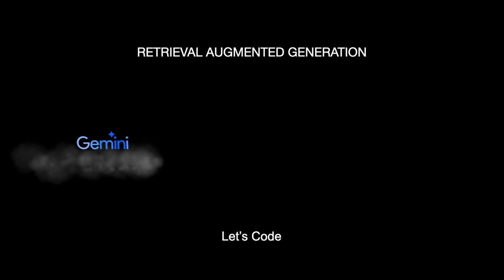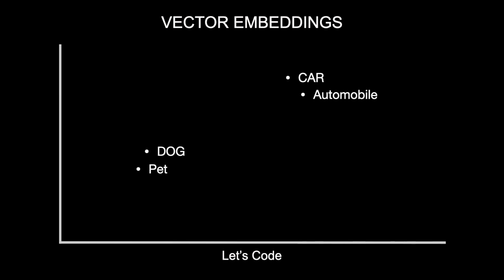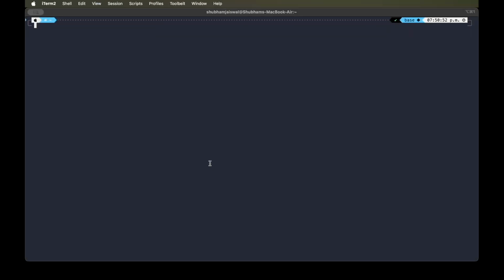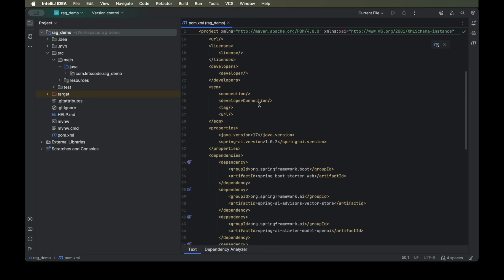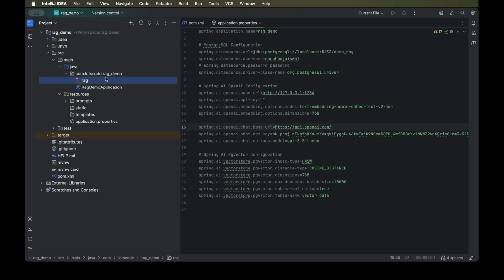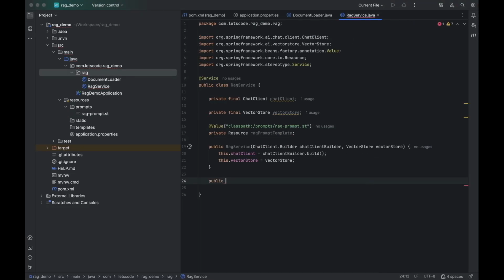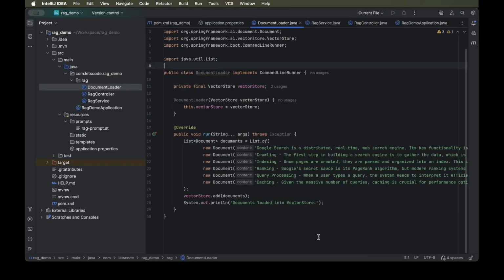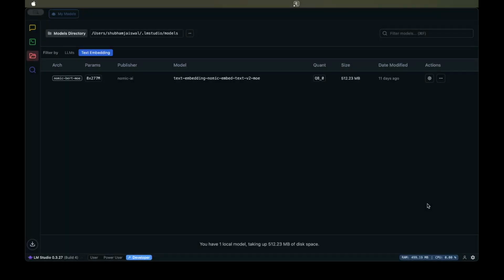Retrieval Augmented Generation: Spring AI + PGVector + LM Studio Integration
🚀 Learn to Build Retrieval Augmented Generation (RAG) System from Scratch!
In this comprehensive tutorial, you'll learn how to implement RAG using Spring AI framework, PostgreSQL with PGVector extension, and LM Studio for local LLM deployment.
🎯 What You'll Learn:
✅ Setting up Spring AI framework for AI applications
✅ Configuring PostgreSQL with PGVector extension
✅ Integrating LM Studio for local LLM inference
✅ Implementing vector embeddings and semantic search
✅ Building a complete RAG pipeline from scratch
✅ Querying your custom knowledge base with AI

🛠️ Tech Stack:
Spring AI - AI application framework
PGVector - PostgreSQL vector database extension
LM Studio - Local LLM deployment
Java/Spring Boot - Backend framework